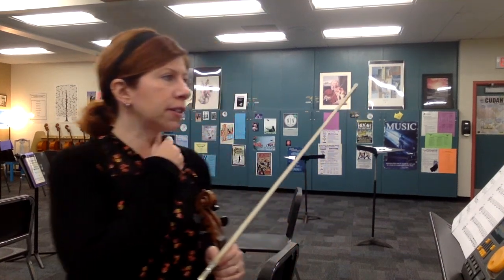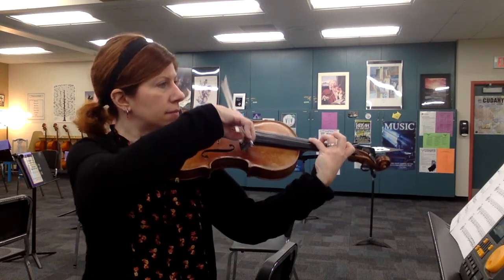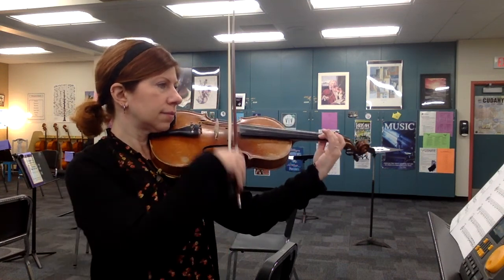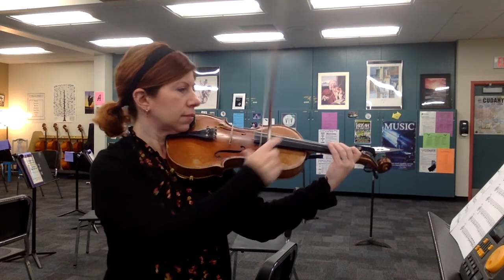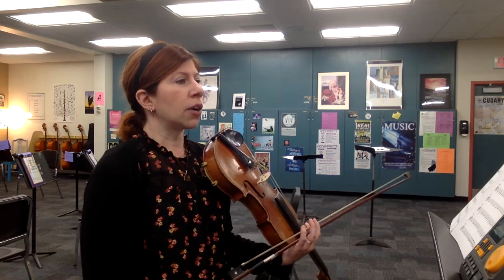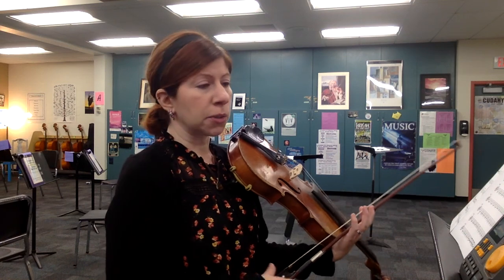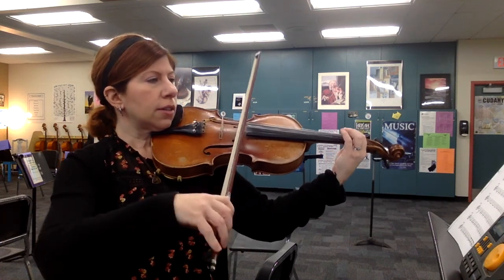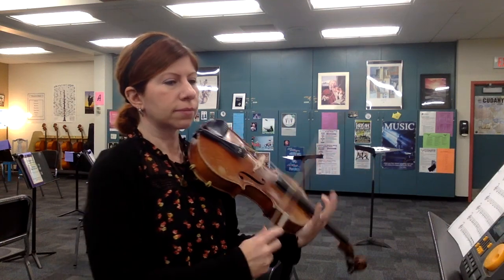Warrior Legacy by Soon Hee Newbold (Full Orchestra) Violin 3/Viola part